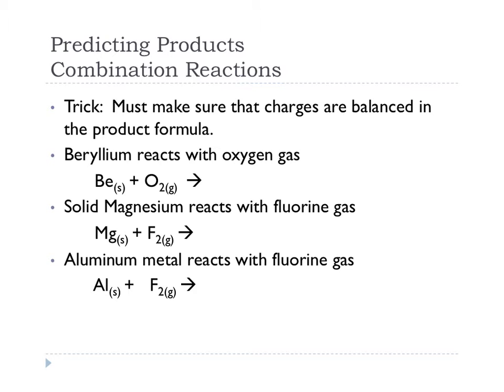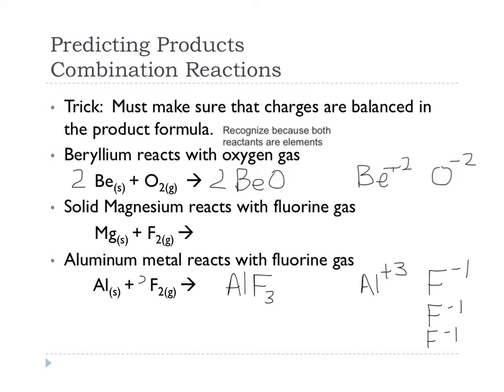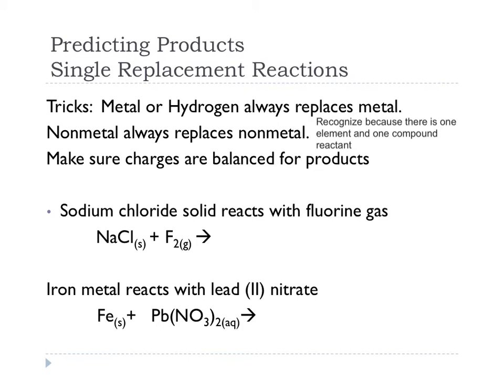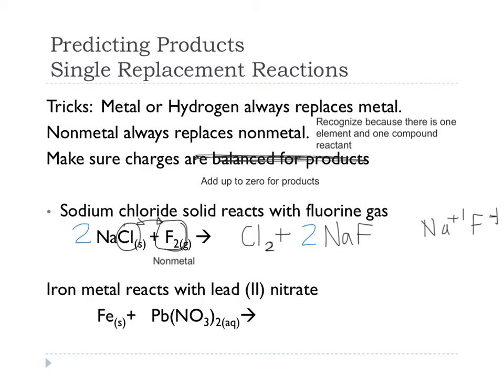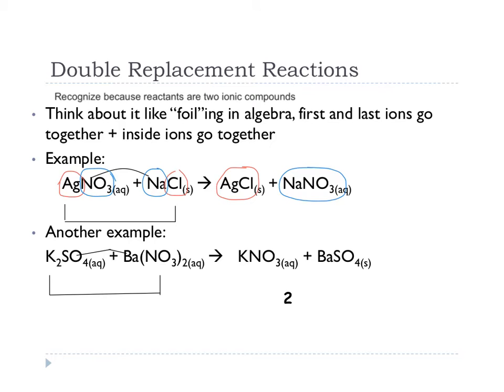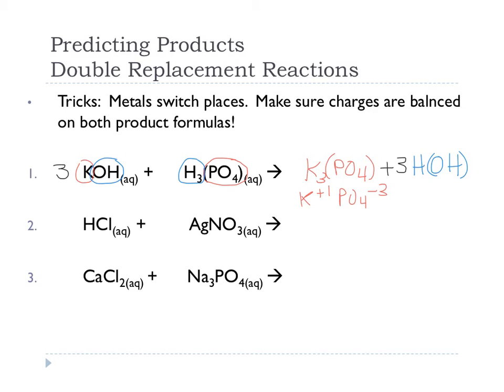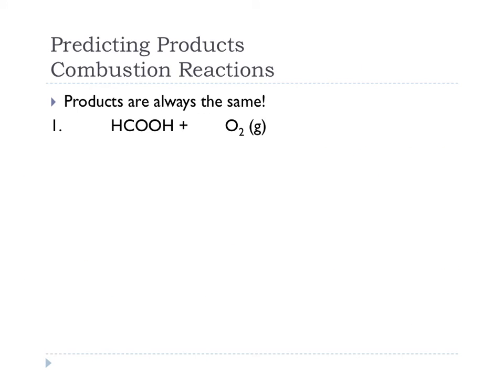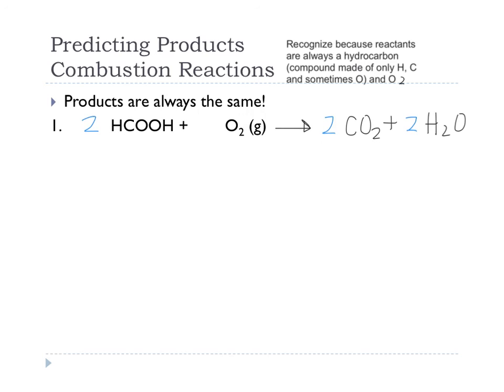Chem Unit 7 Predicting Products